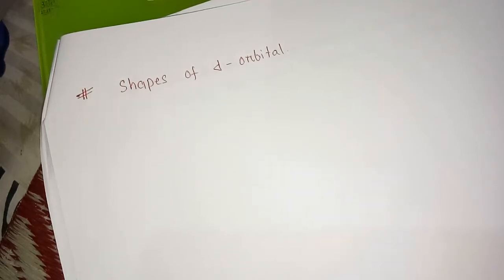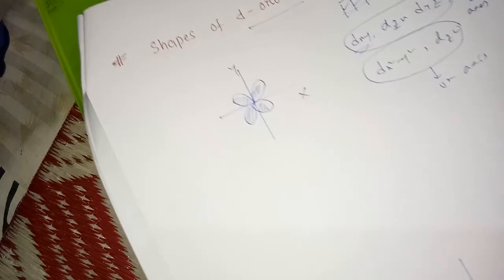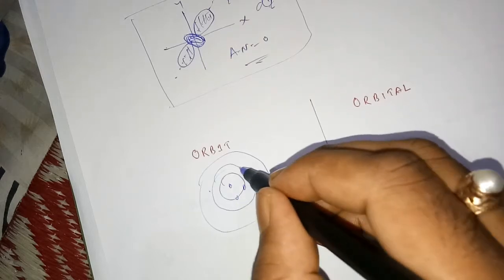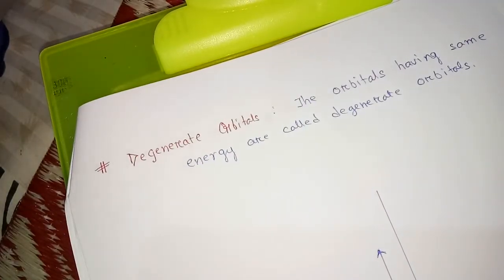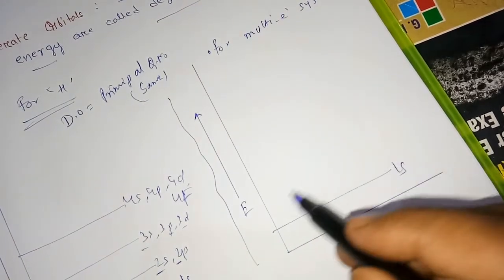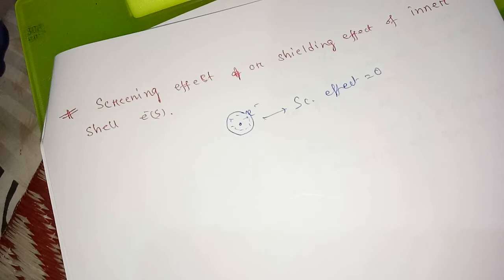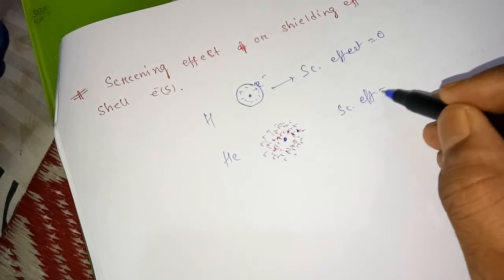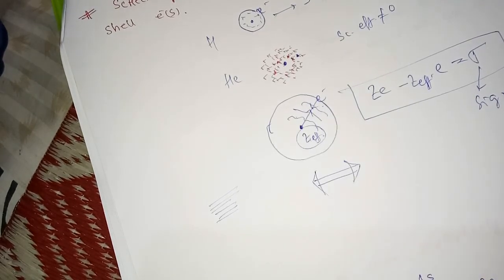Str of atom 10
Shapes of orbital